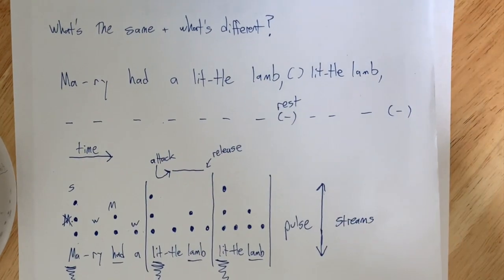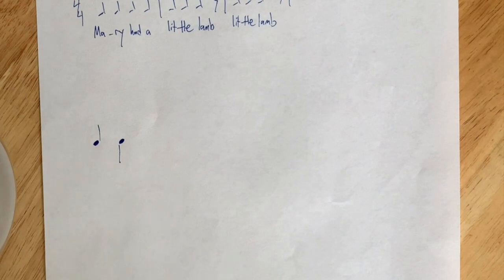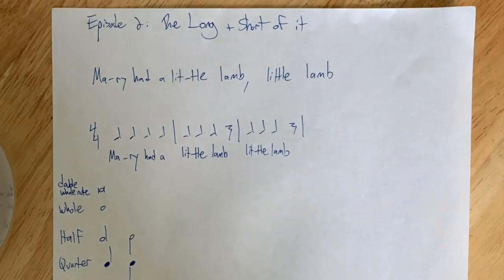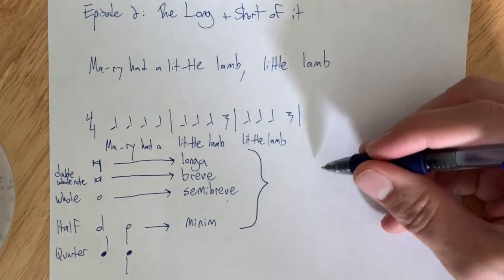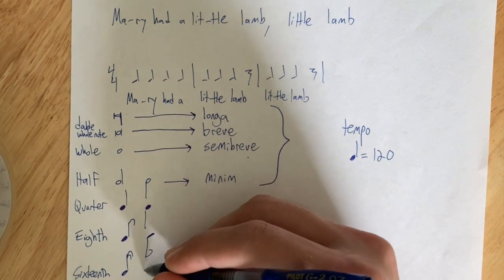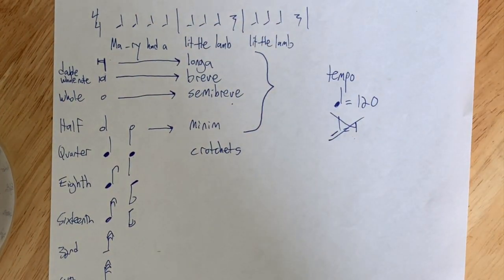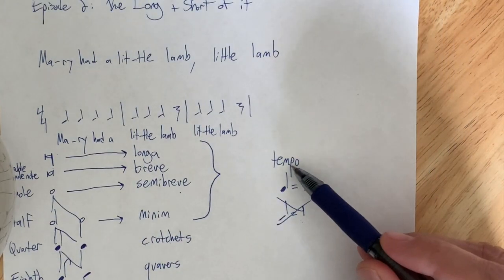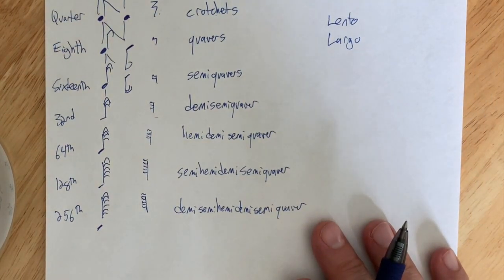Episode 2: The Long & Short of It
Note values and also their weird British names.